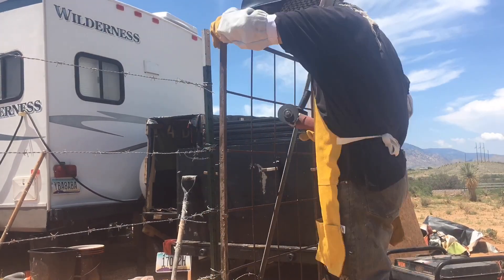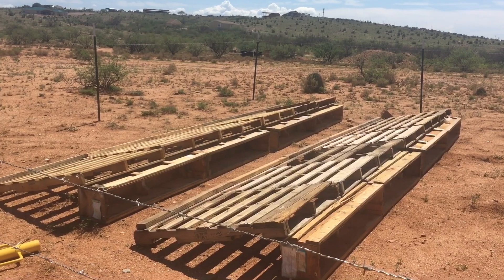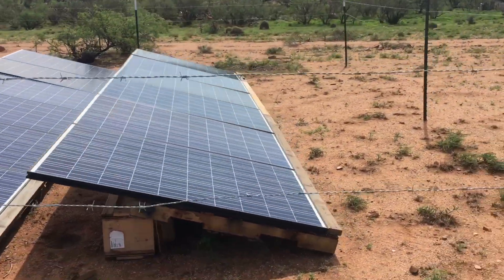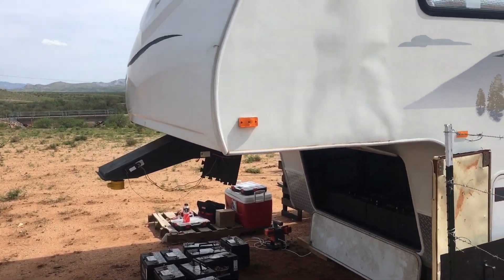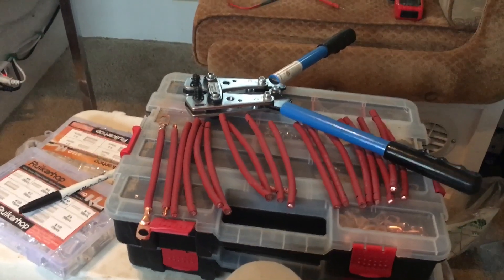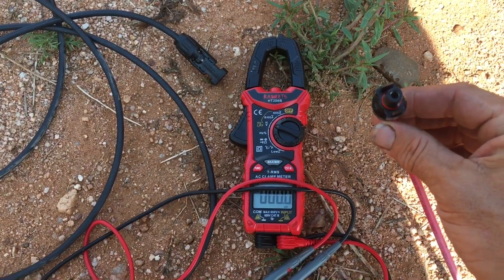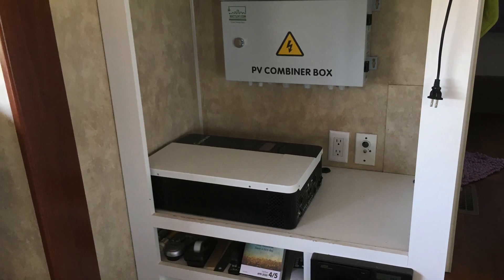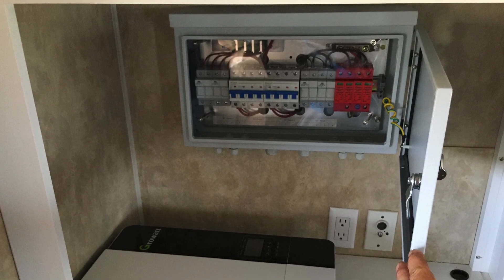DIY RV Solar Array Off Grid Setup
If you want to learn solar from someone who actually knows what they are talking about here is a good link:

I have more links I will share from a few others, but this guy really does a great job and has lots of knowledge!